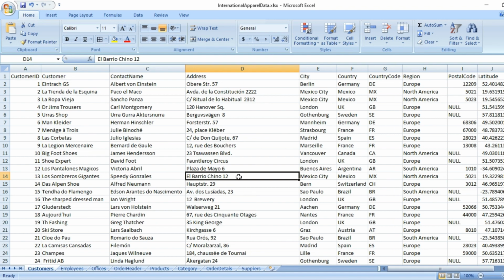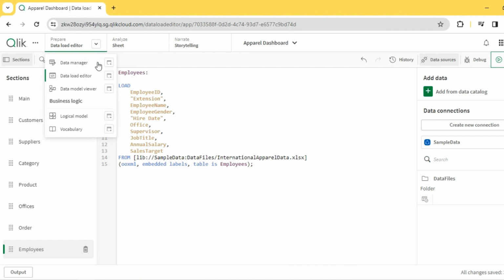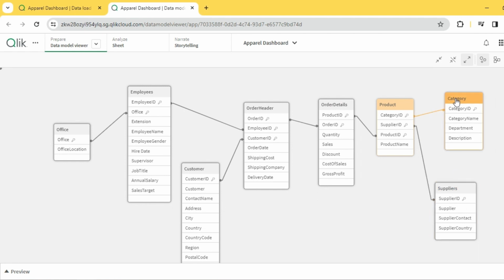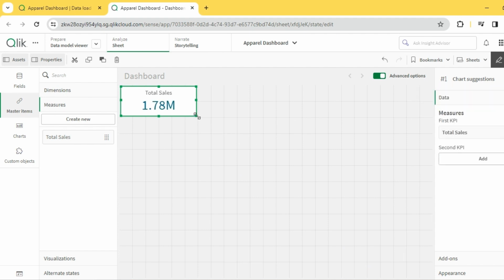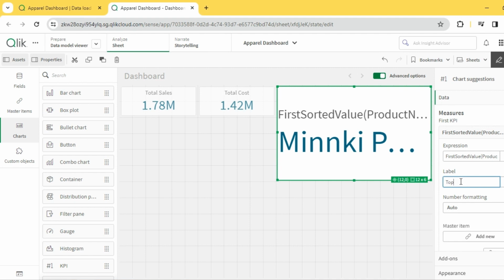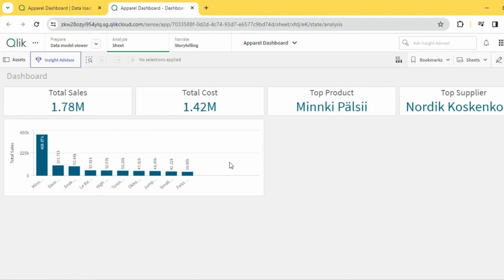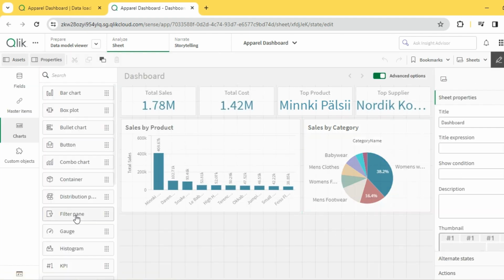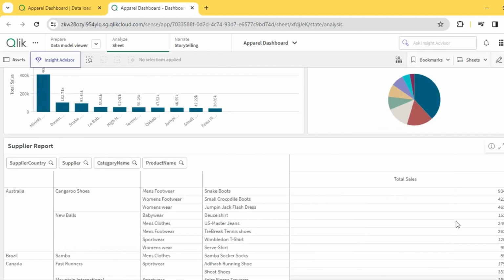Develop Simple Dashboard in Qliksense - Tutorial Part -1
Build Simple Dashboard in Qliksense  - Part -1
load data using script editor and create associative data model qliksense qlikcloud saas International Apparel Dataset
Building a Qlik Sense Dashboard from Scratch: Step-by-Step
Simple Qliksense project demo
Reference: